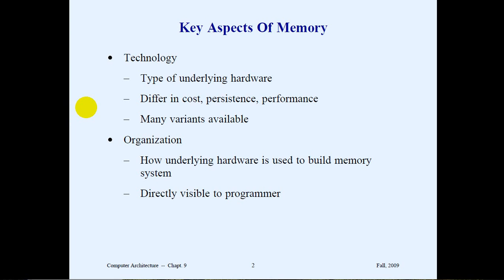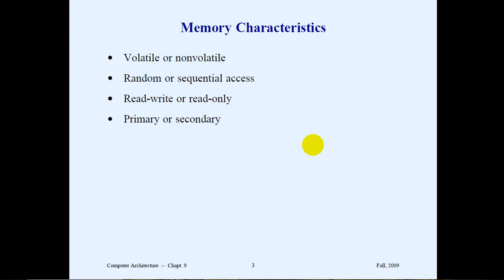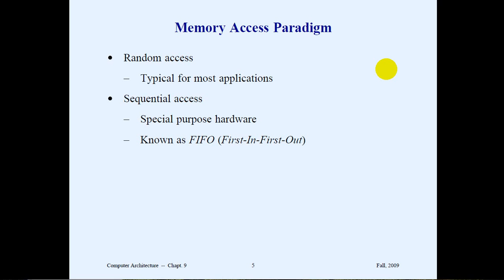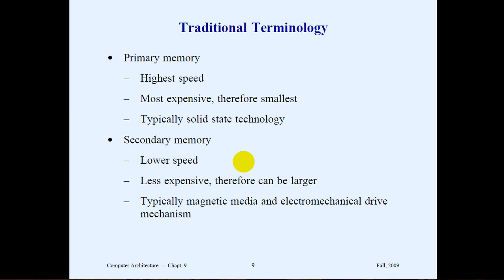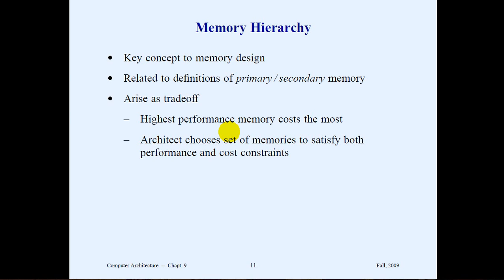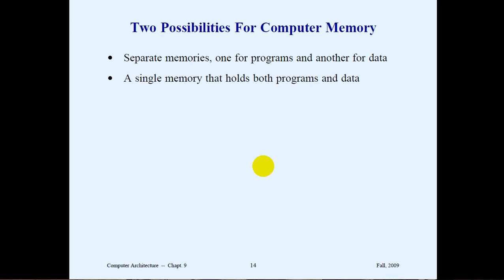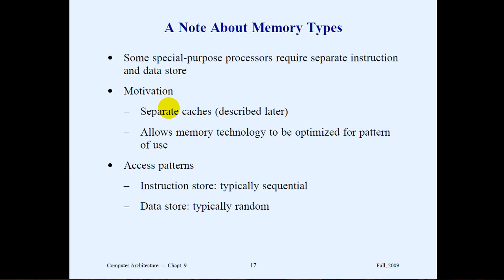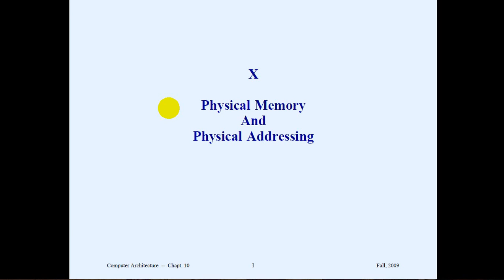CS353 Makeup Week 1 of 3: Chapter 9